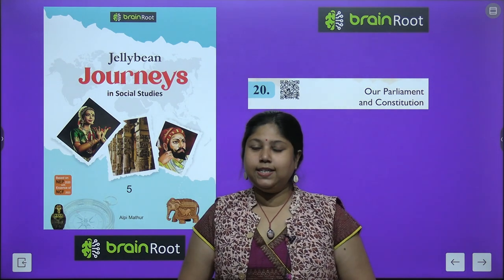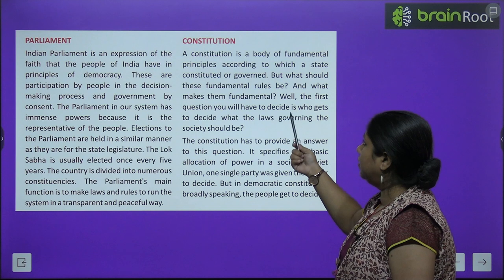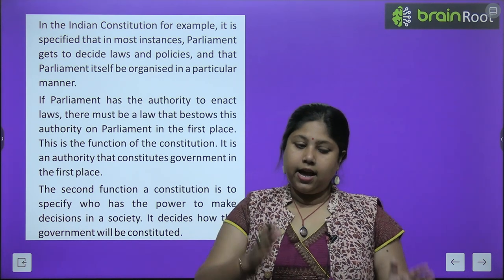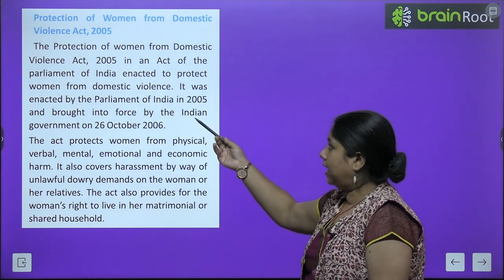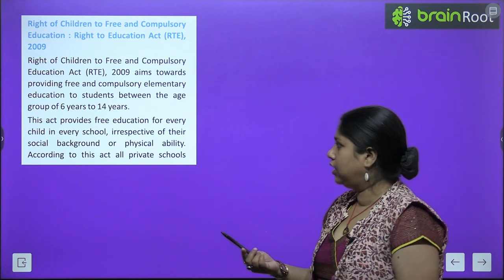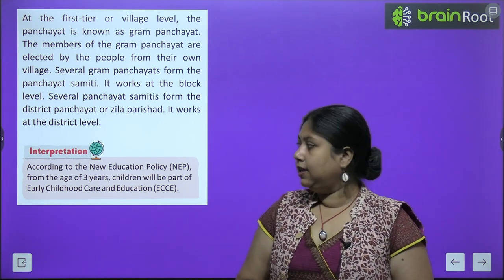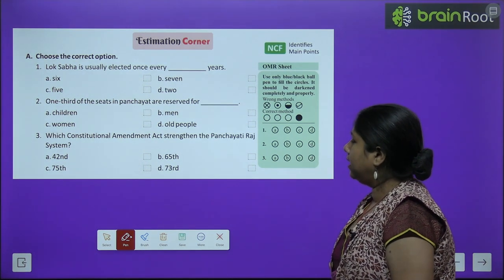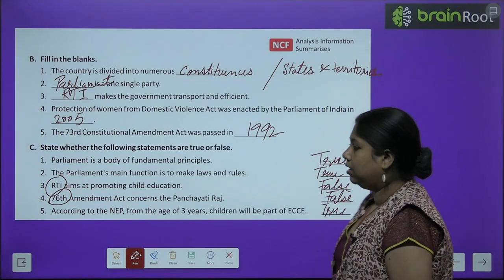BRAIN ROOT SST CLASS 5 CHAPTER 20 OUR PARLIAMENT AND CONSTITUTION